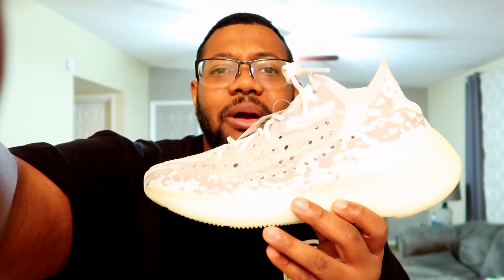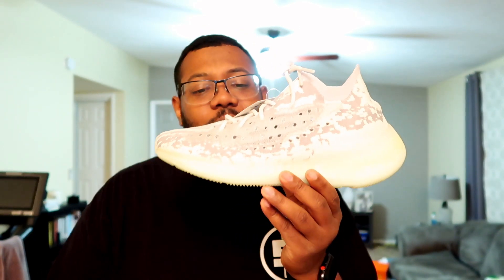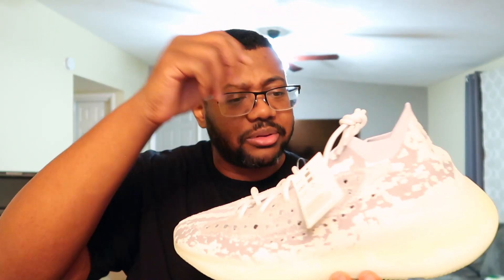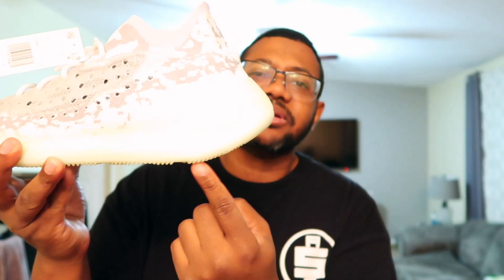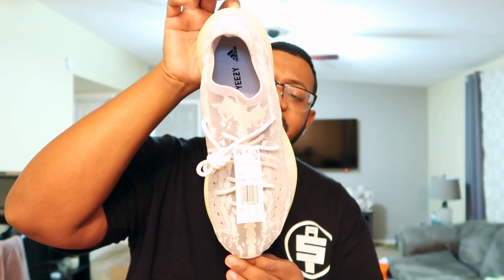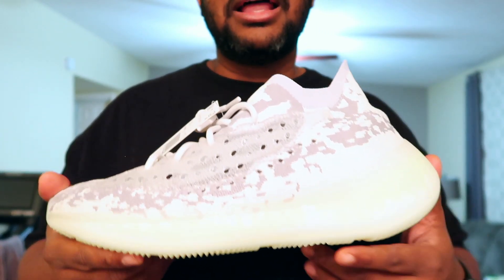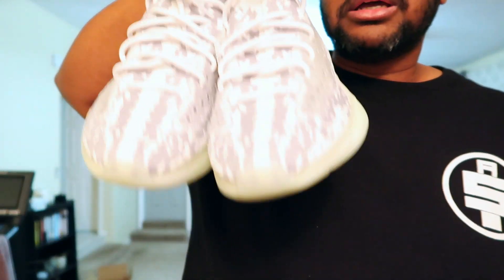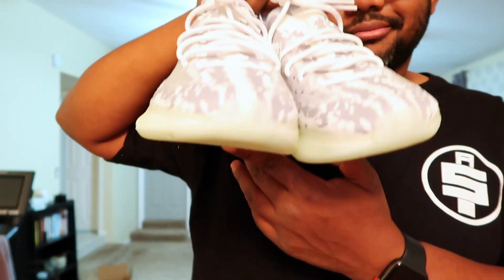Adidas Yeezy Boost 380 "Alien" First Look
Here's a first look at the recently dropped, Yeezy Boost 380.  These might be a keeper for me, what do you think??